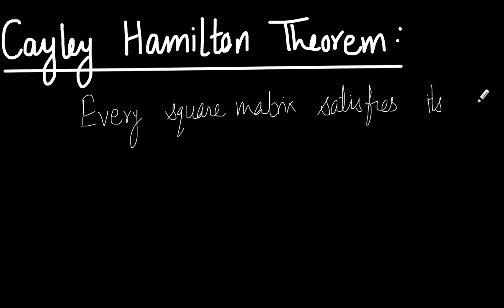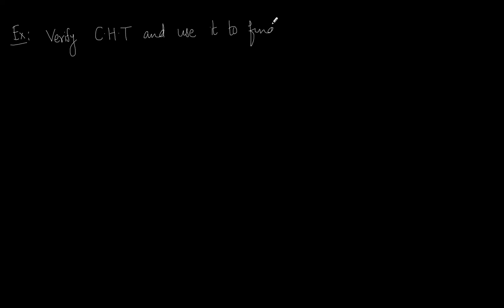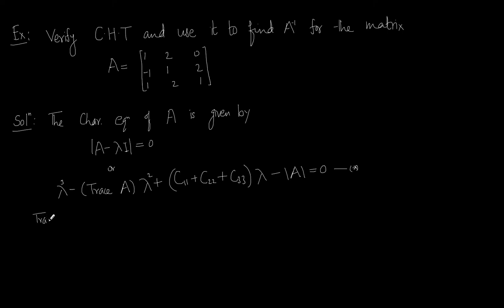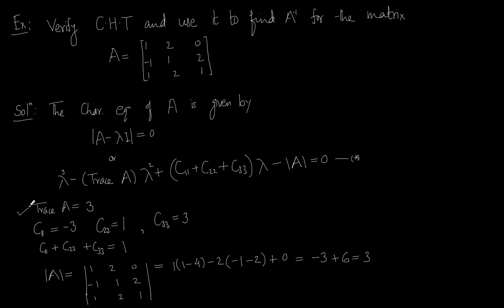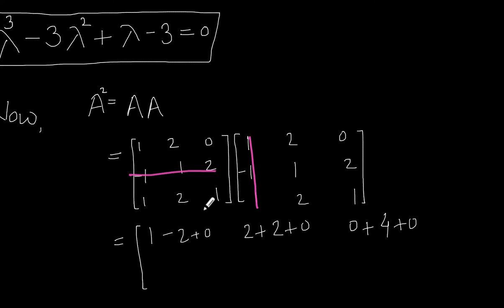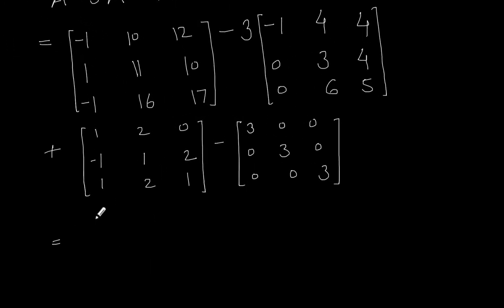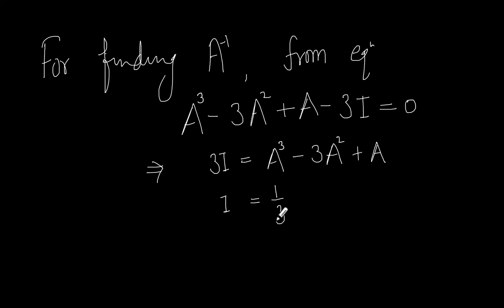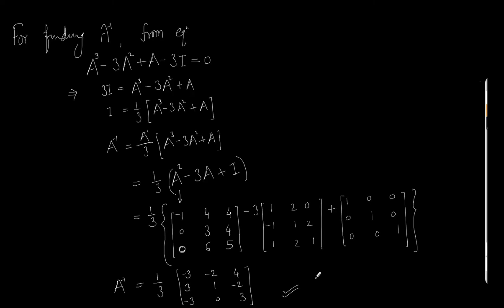How to find inverse of a matrix by Cayley-Hamilton Theorem.